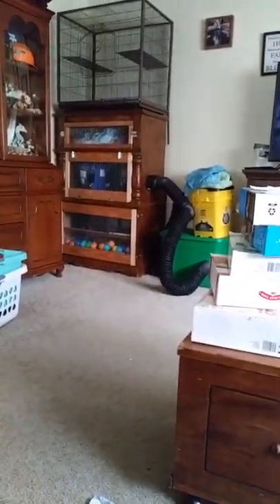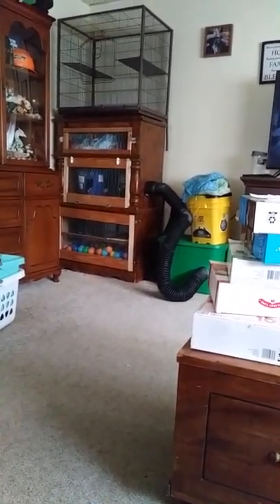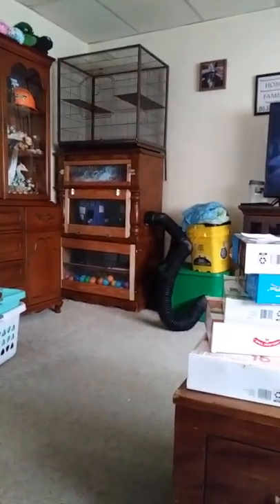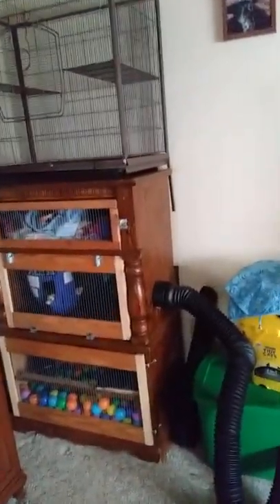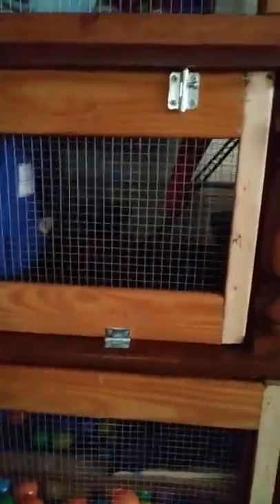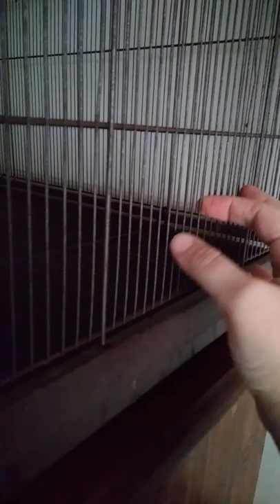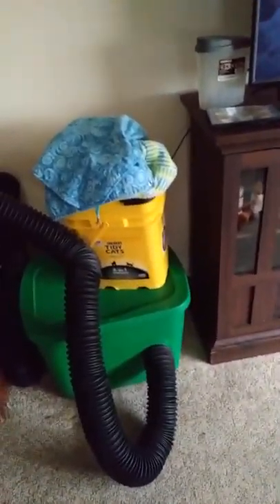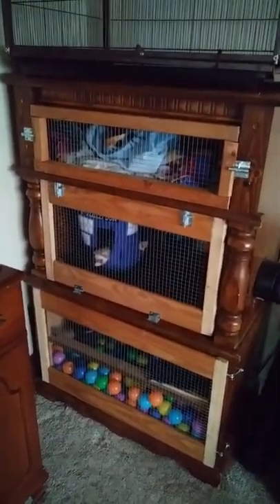Final Stages Fun Ferret habitat!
So I put together this really awesome dresser cage habitat combo for my ferret so they would have more room to spread out and here is the almost final version straight from my mind into reality.